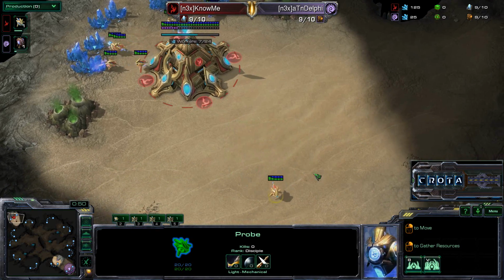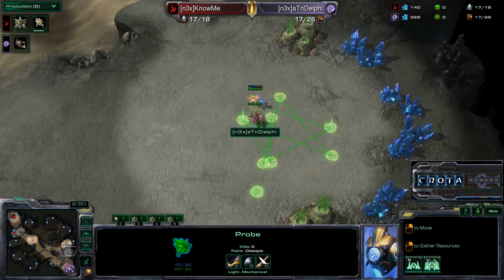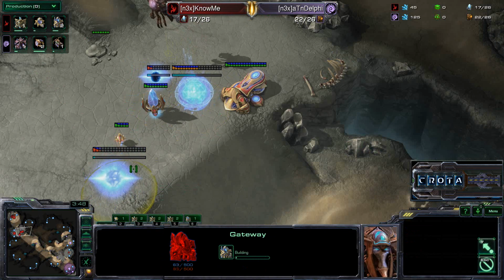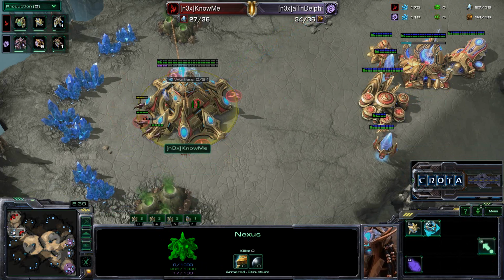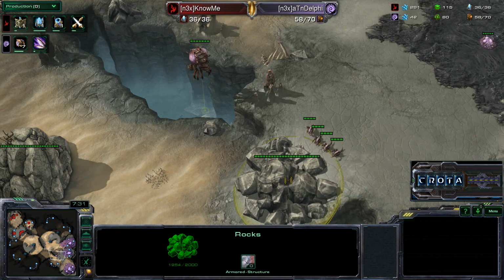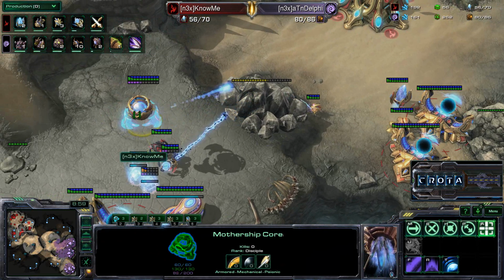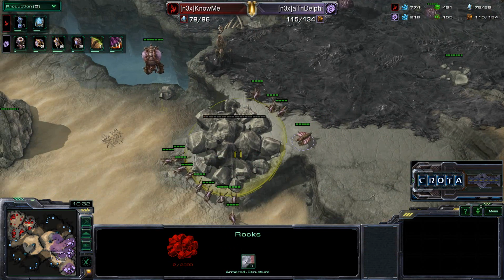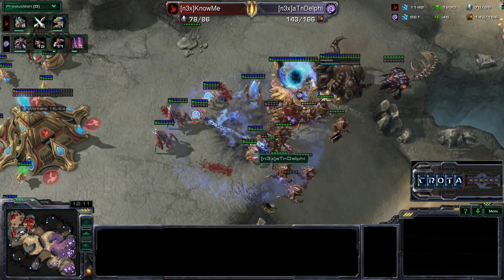KnowMe (P) vs aTnDelphi (Z) - G4 - StarCraft 2 - HotS - SC1989